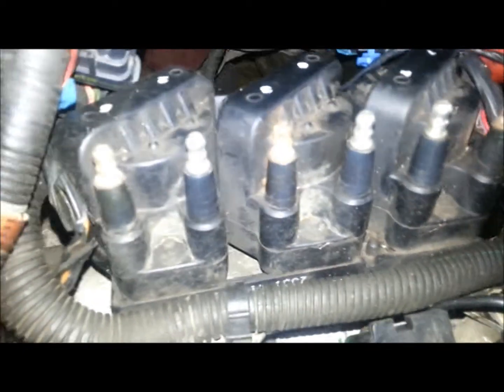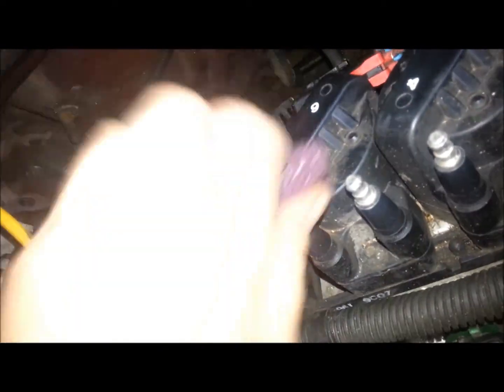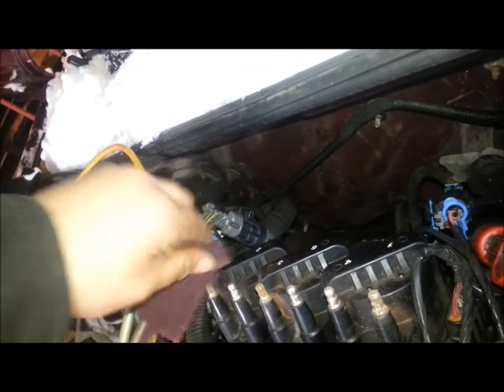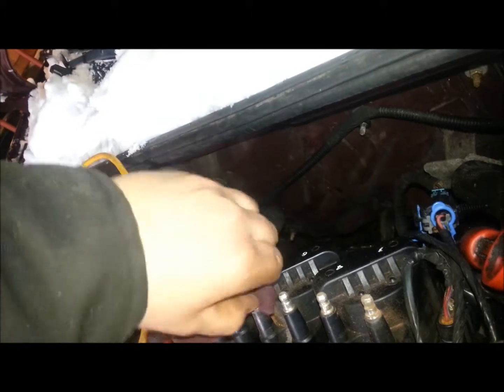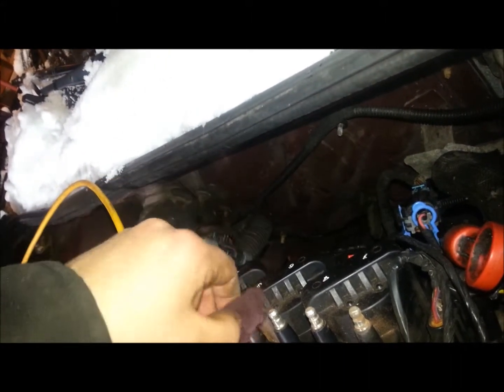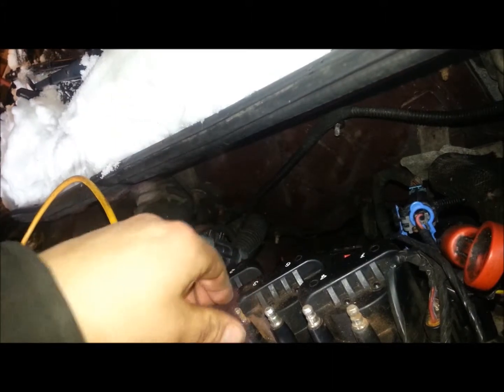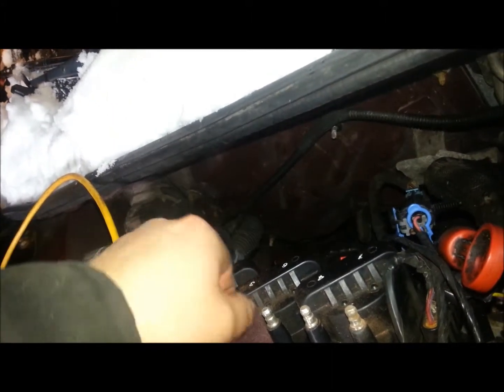TUNE UP TIP- JoeTheAutoGuy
this is a video of JoeTheAutoGuy tune up tips during changing plug wires , now not all cars use wires anymore but this is a gm 3.1 liter and the bad wires that were on it were causing corrosion so some emery cloth solved that issue and a good solid connection will be found